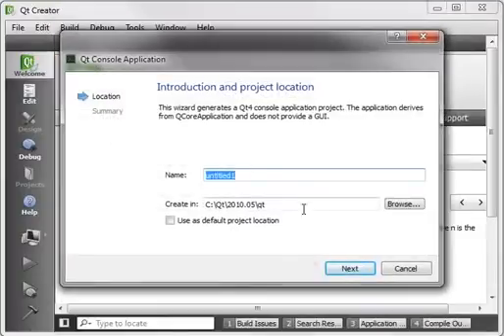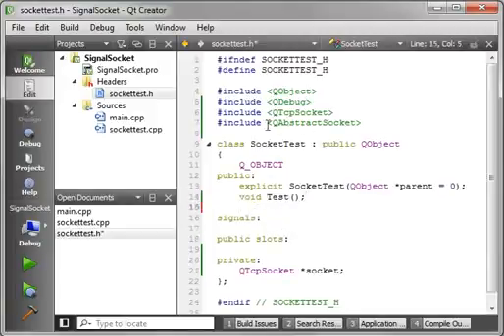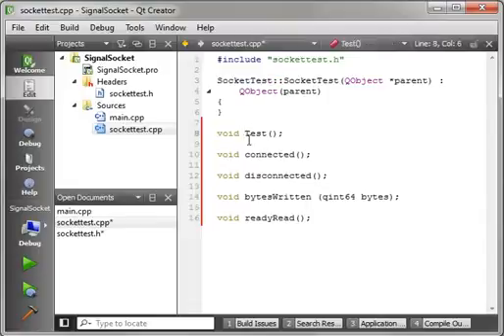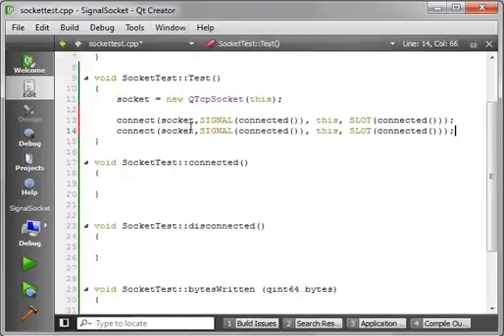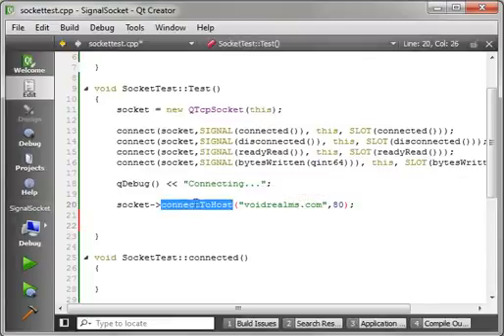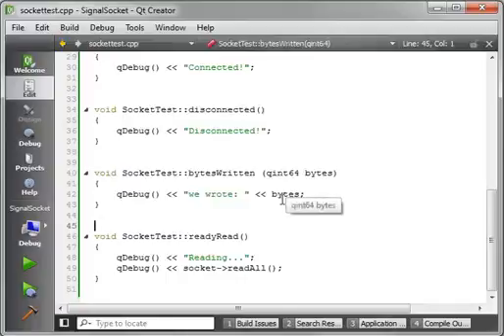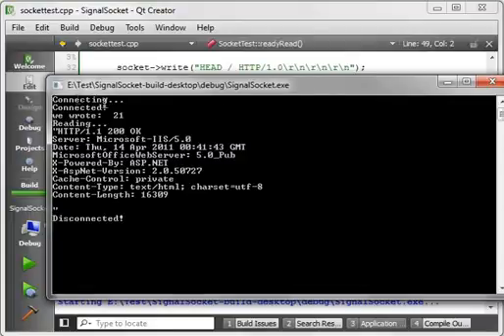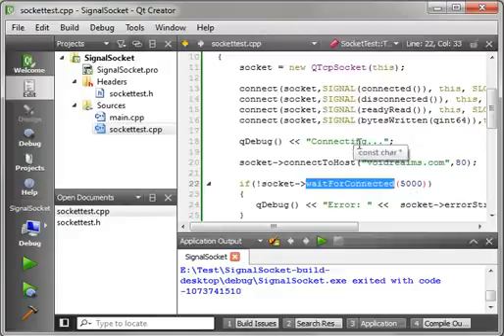johnny heath corpus christi learn C++ Qt 66 QTCPSocket using signals and slots Low